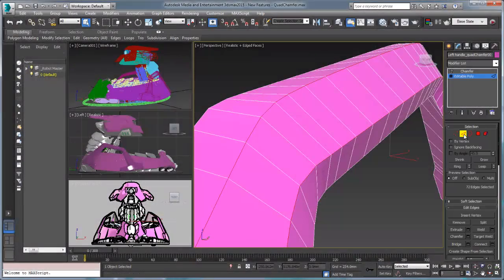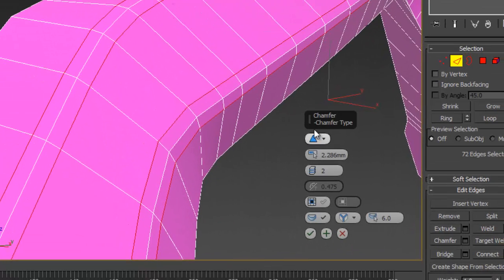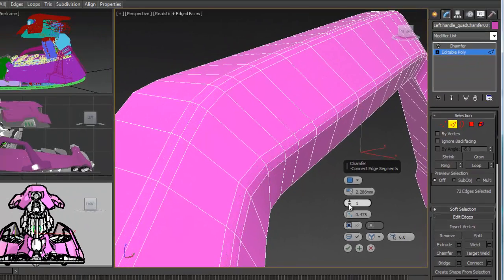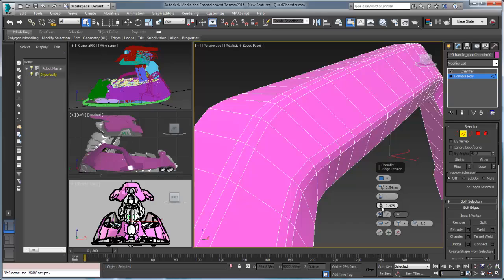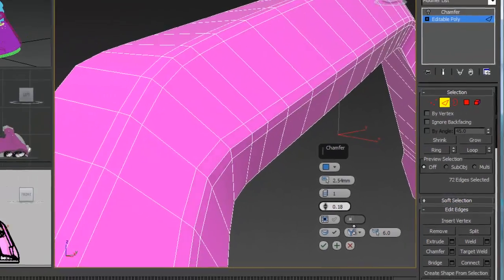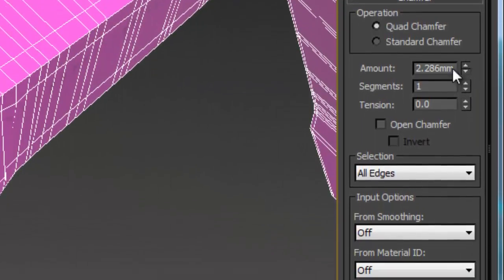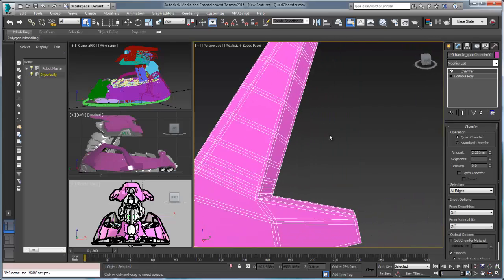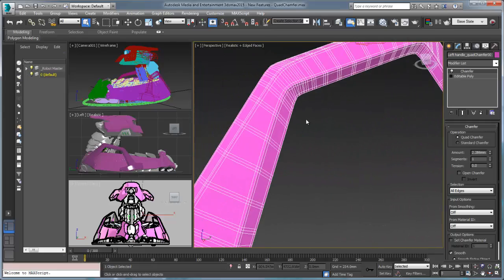3ds Max 2015: Quad Chamfer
Want to know more about 3ds Max 2015?

You asked for it, we listened. Quad Chamfer one of the top requested features in the 3ds Max User Voice is now in 3ds Max 2015. No need to create chamfered or beveled edges between two surfaces manually. The new Quad Chamfer creates edges consisting of quads, rather than triangles, which helps eliminate pinching, and produces better results when used in conjunction with the TurboSmooth modifier.